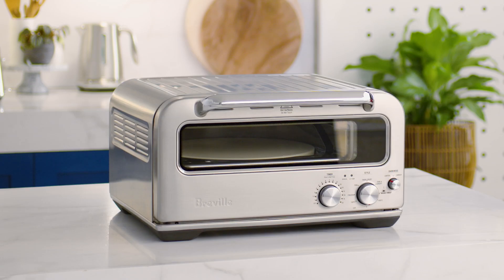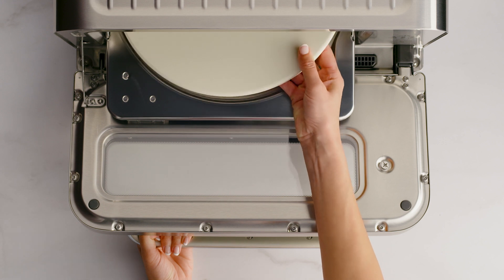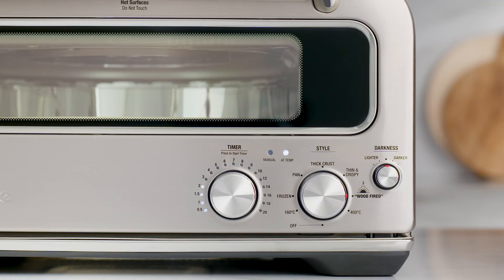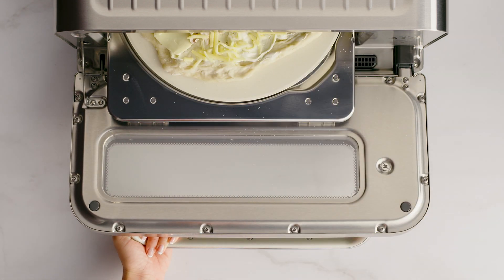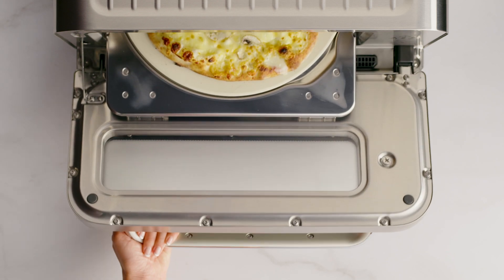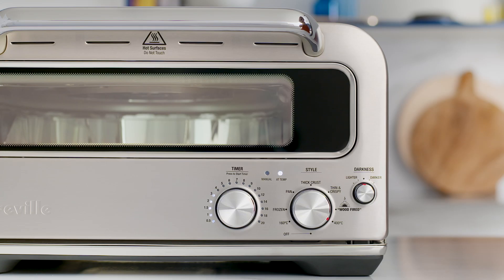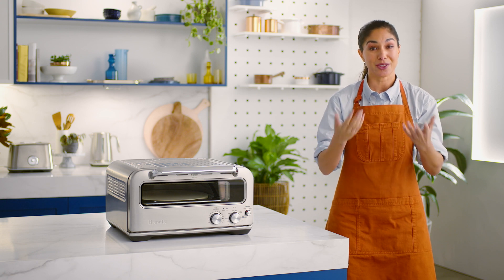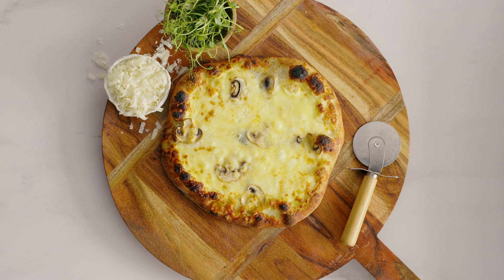the Smart Oven™ Pizzaiolo | Wood Fired style pizza at home | Breville AU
Turn up the heat with authentic wood fired style pizza… without the fire.

Introducing wood fired style pizza in just 2 minutes with the Smart Oven™ Pizzaiolo. Our Wood Fired style setting utilizes Element iQ™ heat technology to cook your pizza at high temperatures, resulting in a perfectly charred but pliable crust just like a brick oven.

Instructions:
1. It's crucial to ensure your oven is thoroughly preheated with this setting.  To do so, insert the pizza stone into the oven and turn the Style dial to the Wood fired setting.
2. The At Temp light will flash to indicate that the oven is preheating.
3.When the At Temp light stops flashing and stays on it means the oven has completed preheating.
4. Always use your pizza peel to insert your pizza into the oven.
5. Press the Time dial to begin the countdown timer, and once the countdown has finished, enjoy authentic wood fired style pizza at home, hassle-free.

Top Tip: If you're using the pizza pan, remove the handle, and avoid using the pizza peel to place it in the oven. Also keep in mind that when making more than one pizza, the Temp light should be solid before placing the next one in. For different toppings, place in the one that requires lower temperatures first.

Need another pizza peel or pan?

About Breville Group:
Over the past 90+ years, Breville has grown to become an iconic global brand, delivering home appliances to over 70 countries around the globe. Breville has enhanced people’s lives through the delivery of brilliant innovation and thoughtful design based on deep consumer insights, empowering people to do things more impressively or easily than they’d thought possible in their own home and ultimately allowing them to Master Every Moment®.